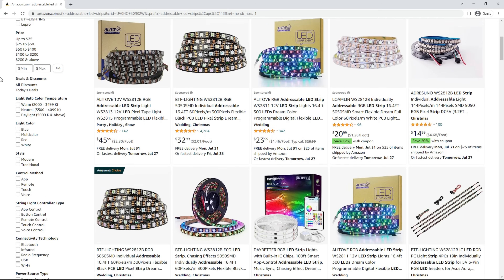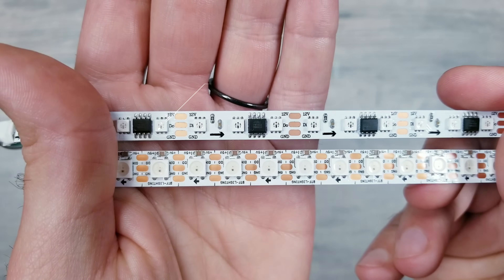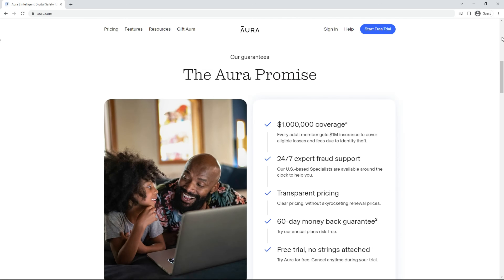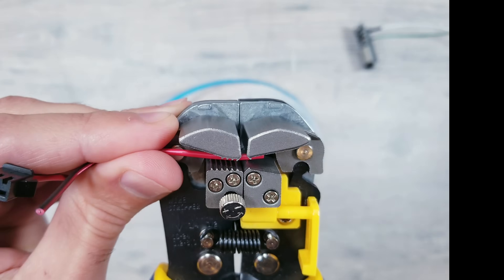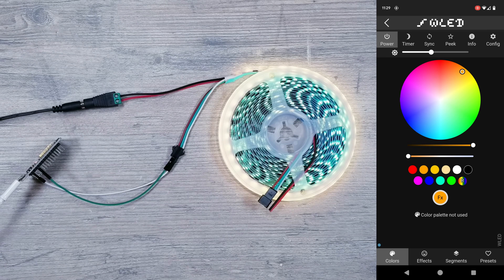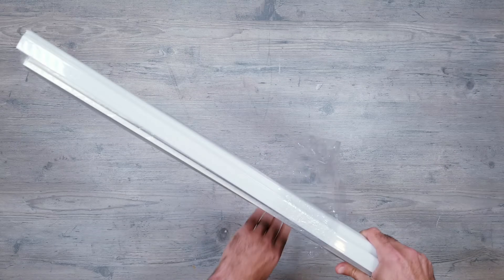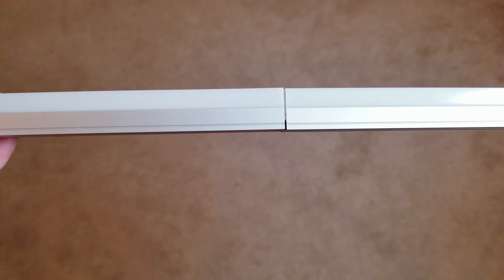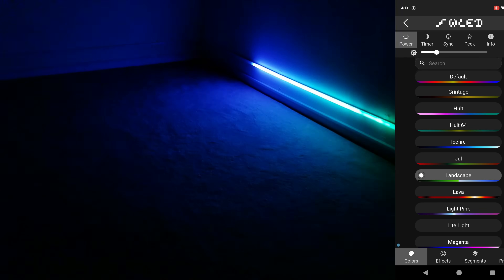The BEST LED Strip You've NEVER Heard Of + WLED Compatibility!?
LED Strip Amazon
LED Strip Amazon IP65
Diffuser Channel Amazon

12v 3a Power Supply

Jumper Wires
5v charger for esp32 device
Wire Stripper
3m Removable Wall Strips